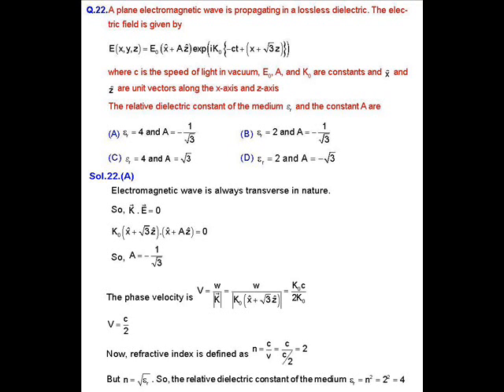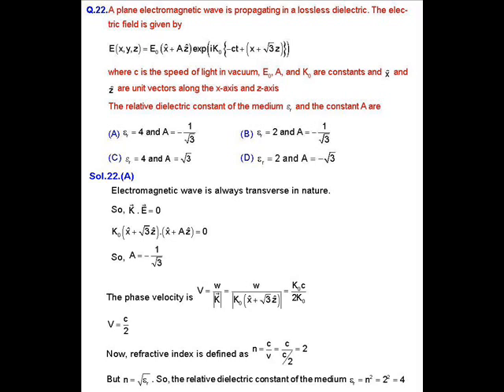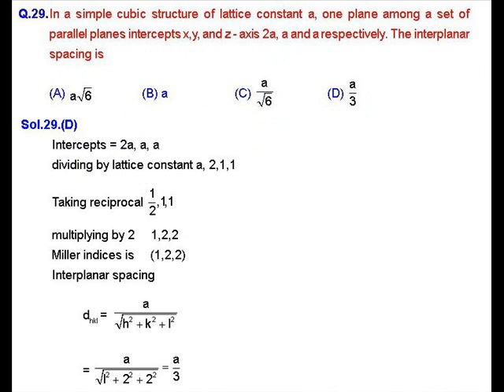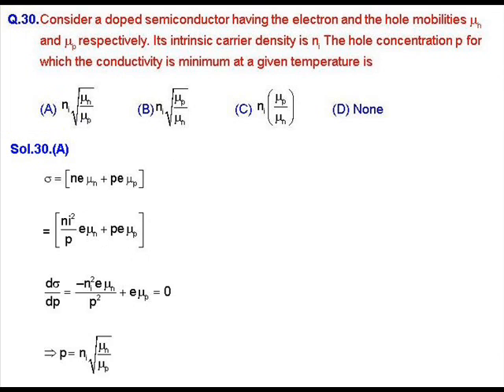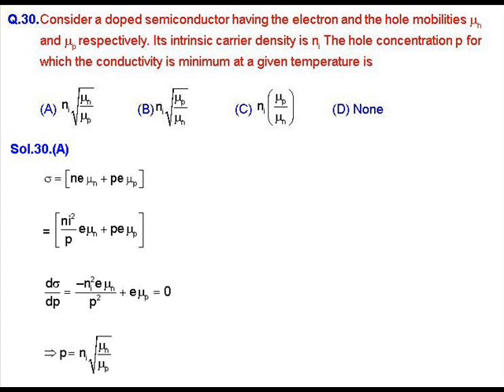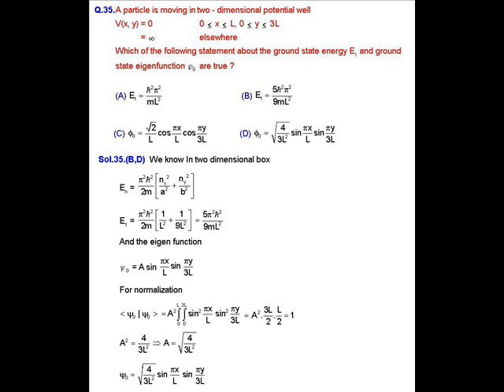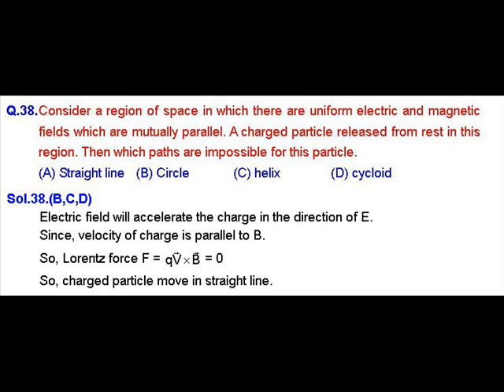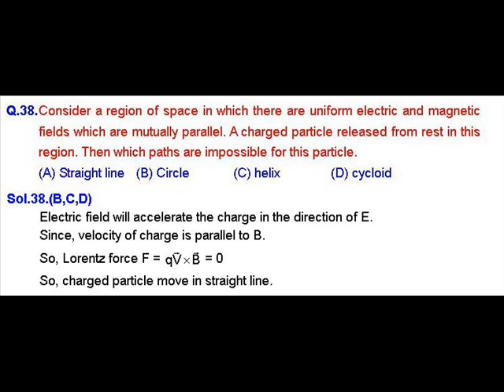IIT JAM PHYSICS VIDEO Solution-3 by VPM CLASSES